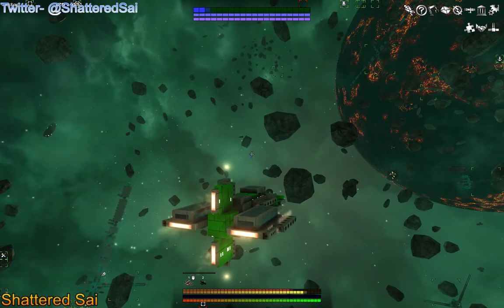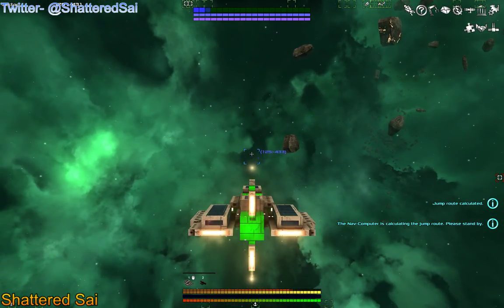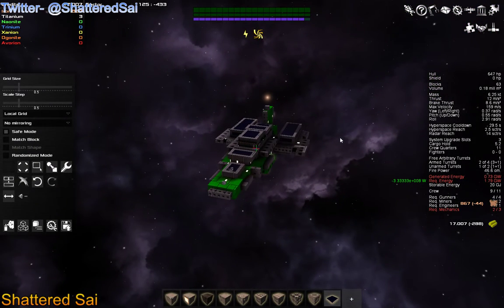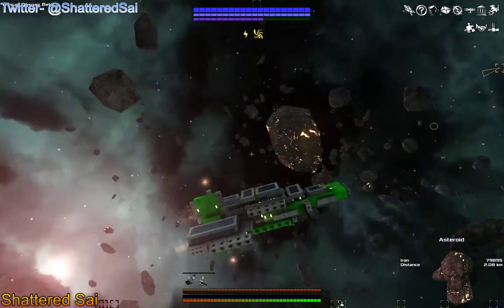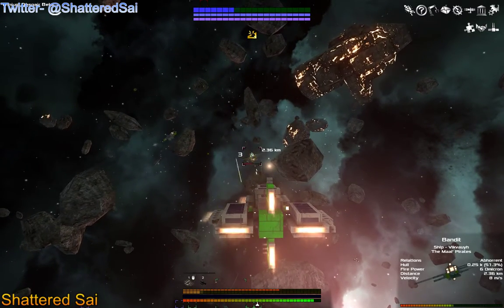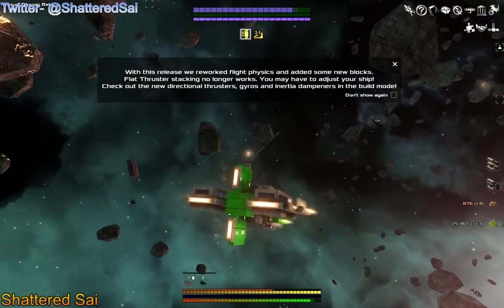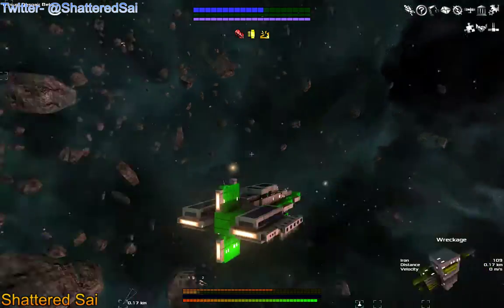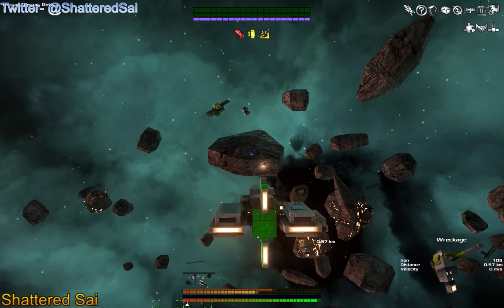AVORION | A 2017 SPACE ADVENTURE WITH ME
Avorion a build your own space craft any travel through space game. SO MUCH FUN!